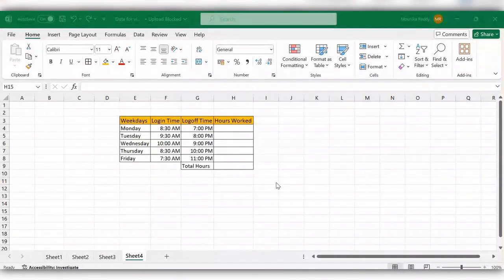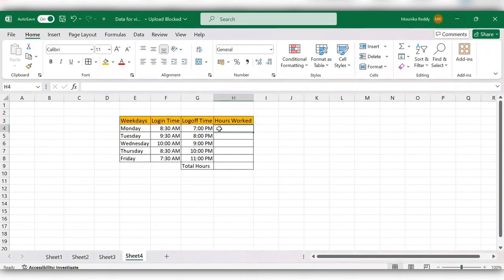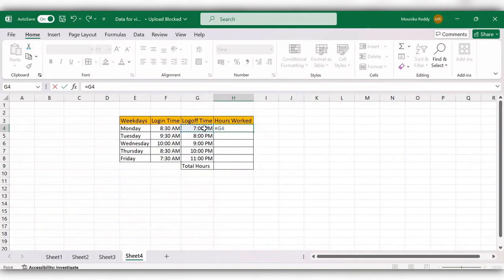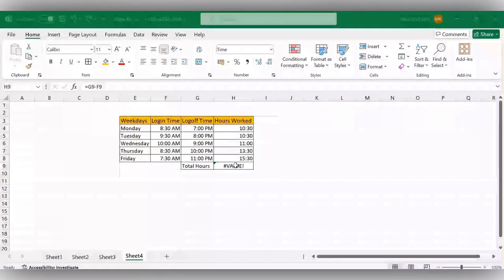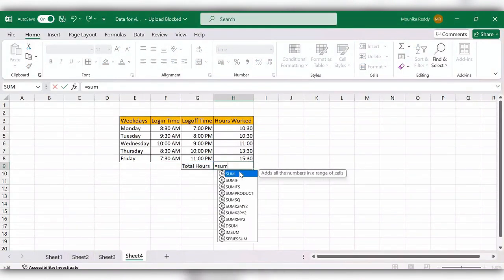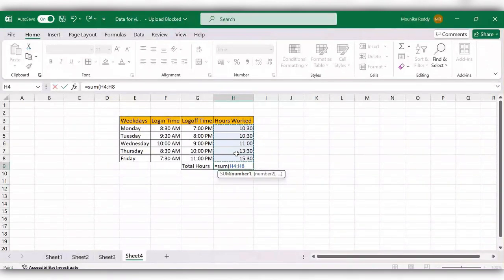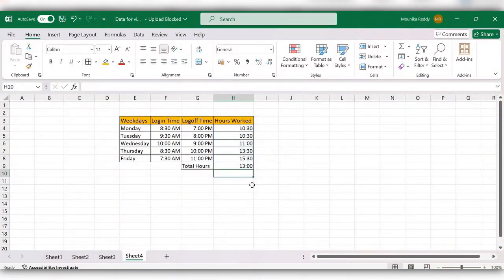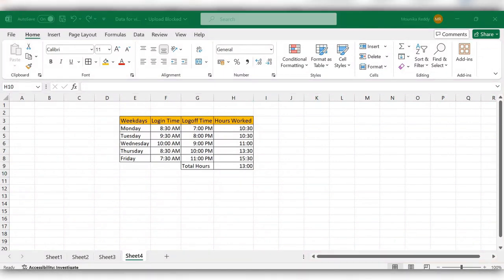How To Calculate Time in Hours in Excel